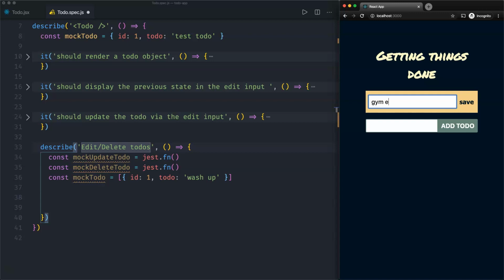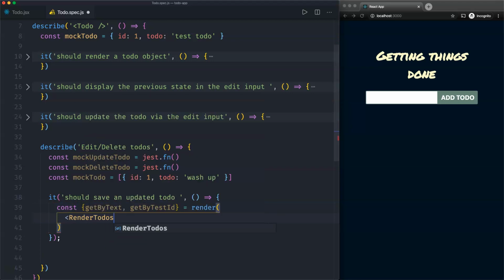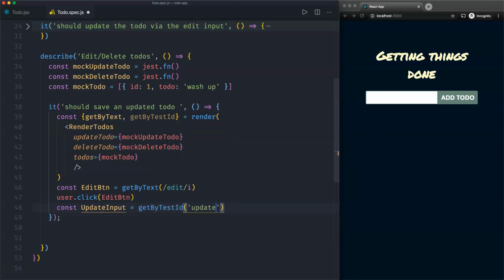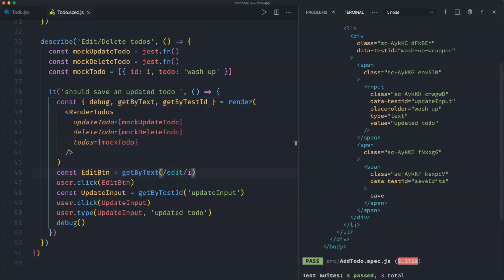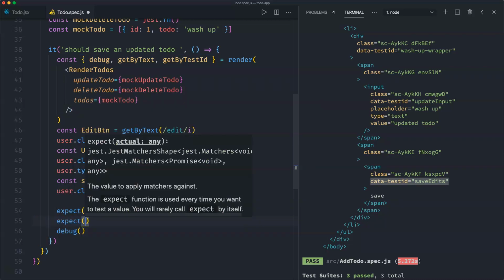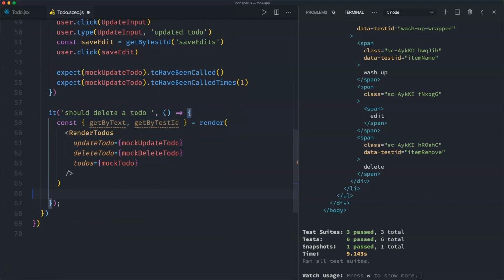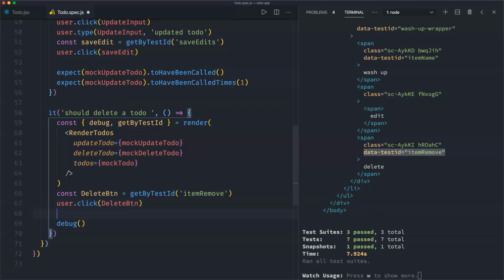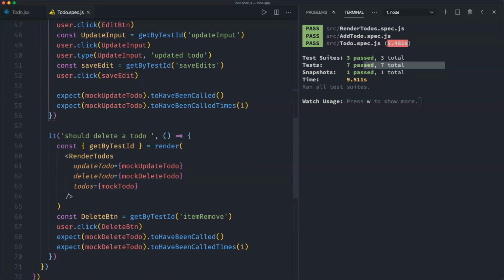Quick Start React Testing Library #10 Test the integration between RenderTodos and Todo components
In this lesson, we will write a few tests to verify that the integration of RenderTodos with Todo Components works as expected.